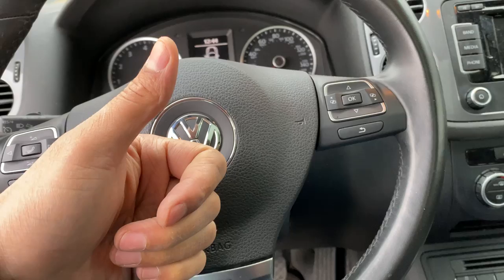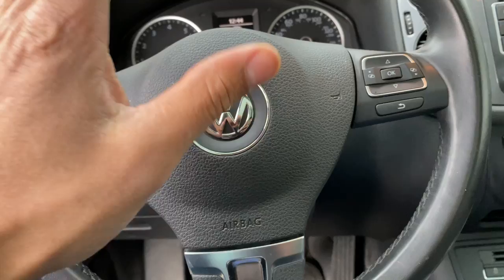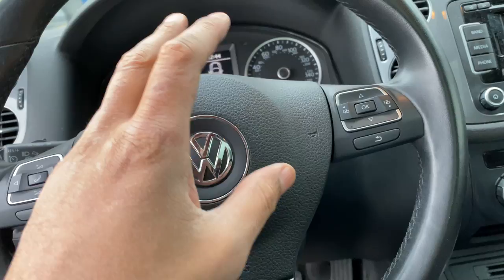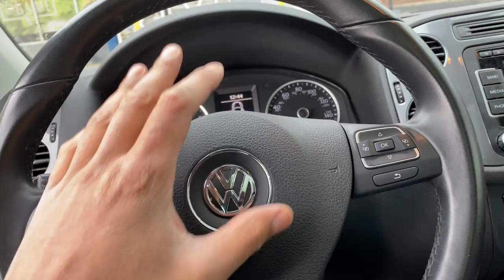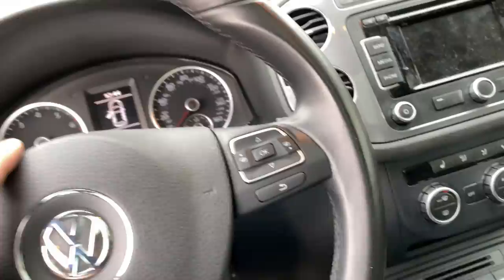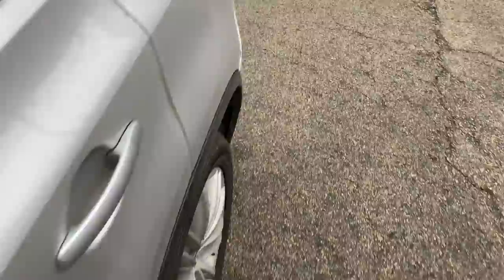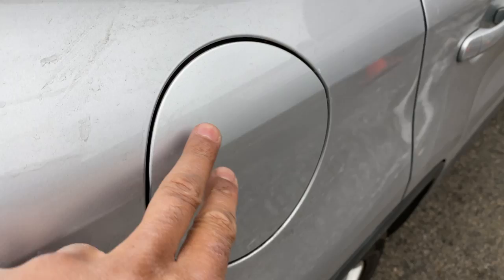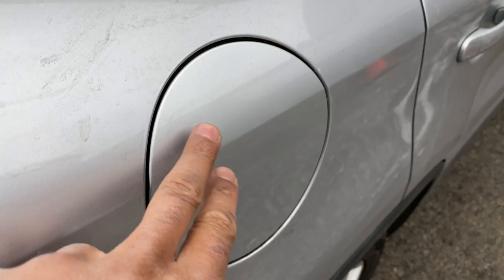VOLKSWAGEN TIGUAN - How to open the gas cap/fuel door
Demonstrating how to open the gas cap/fuel door on a VOLKSWAGEN TIGUAN. .